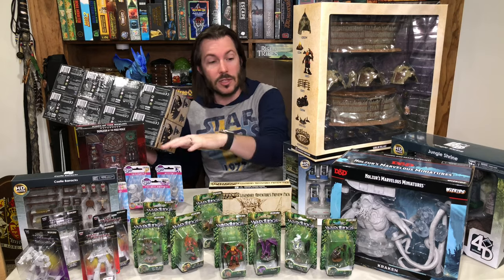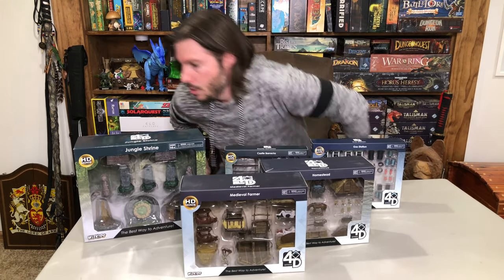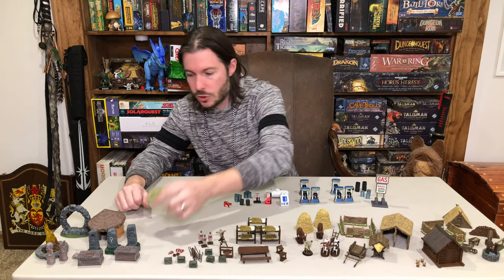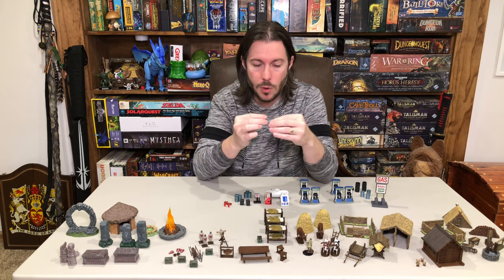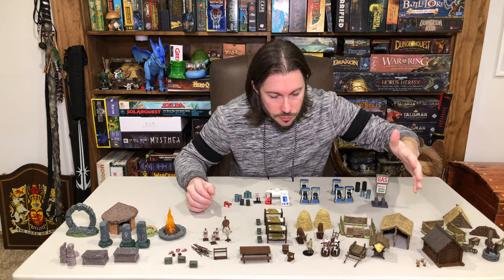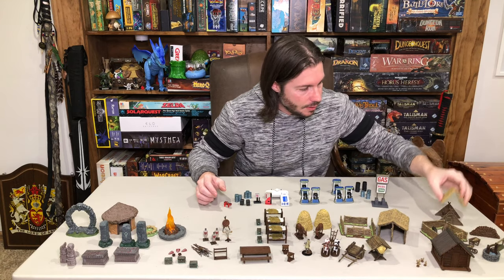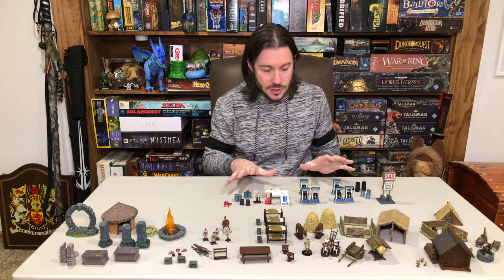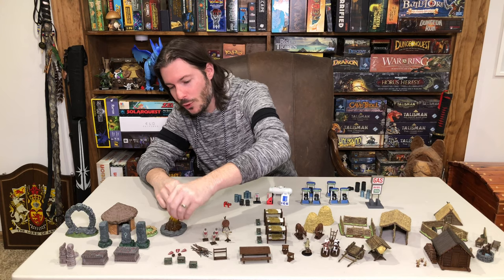BEST TABLETOP GAMING TERRAIN WizKids 4D Settings Review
theMCGuiRE review takes a look at Wizkids 4D Settings Tabletop Gaming Terrain!  Team, these sets are really awesome and for the money probably the best you can get.  The sculpts are spot on and the paint jobs are more than table ready.  Each set adds a different atmosphere to the table and ca really spice up your adventure for the players.

The sets seem to have just the right amount of items to create the look you need.  Also each set can be used in so  many different ways thematically and functionally - these are really well done!  I cannot wait for the new Warlock system to release, I think its going to be a game changer!